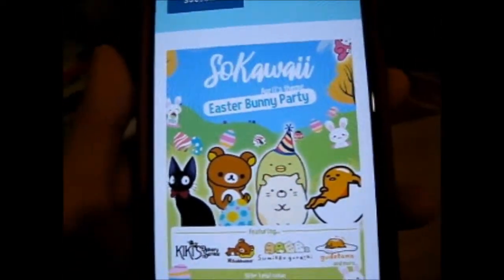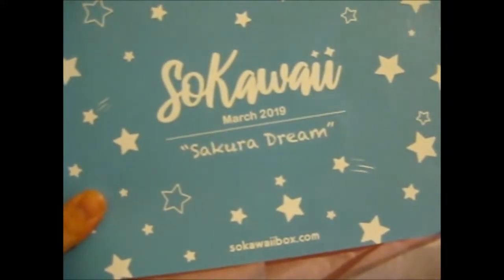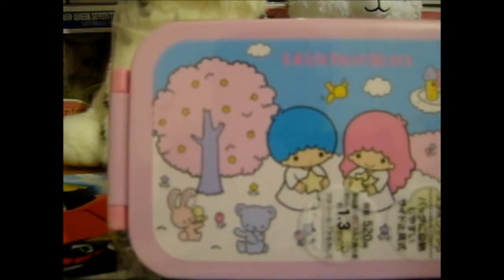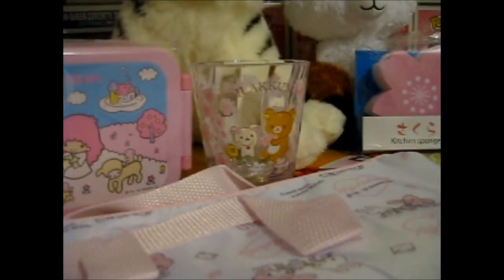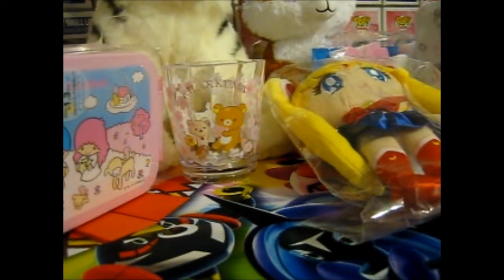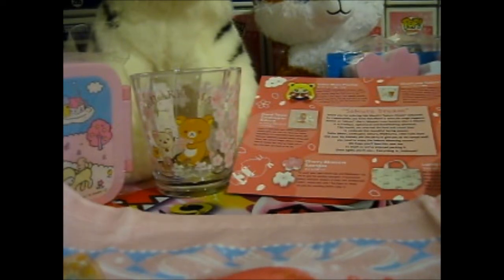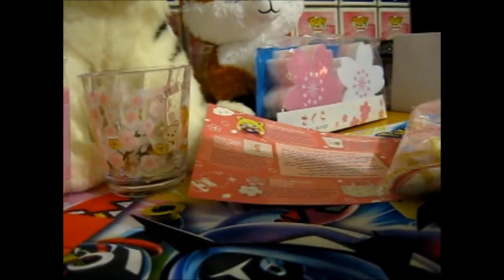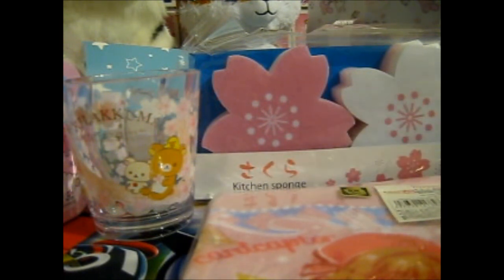New Subscription Box! Opening March's Themed Sakura Dream ~ SoKawaii Box!